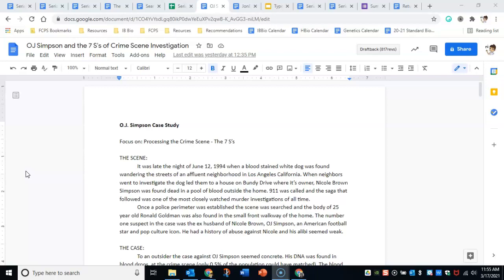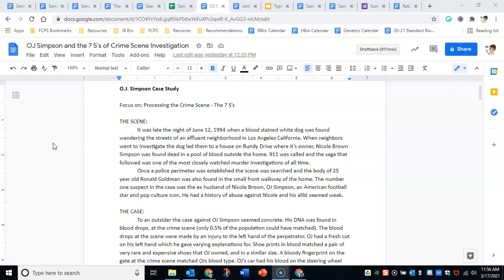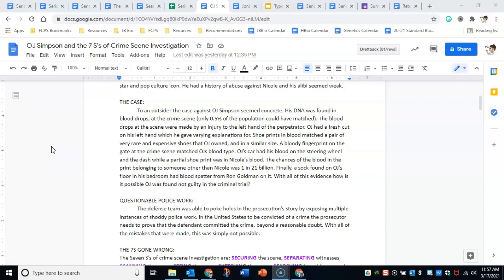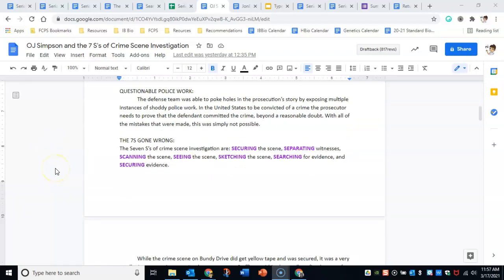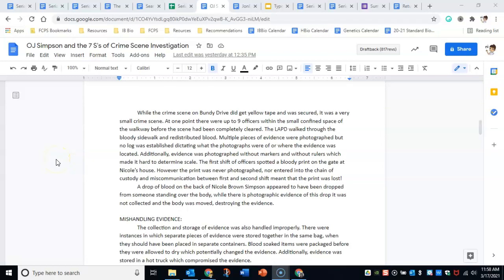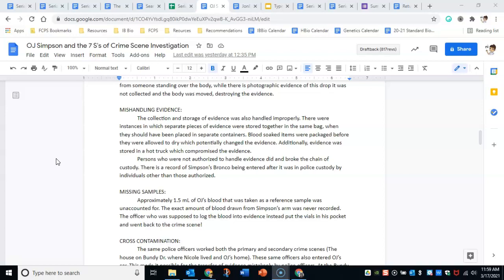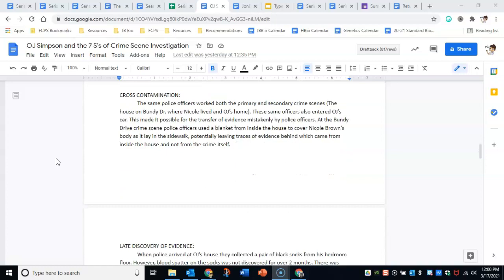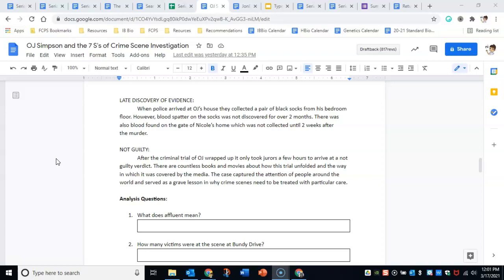OJ Simpson Case Study